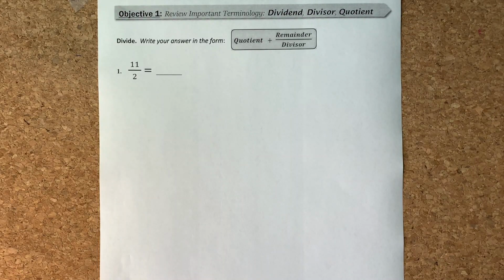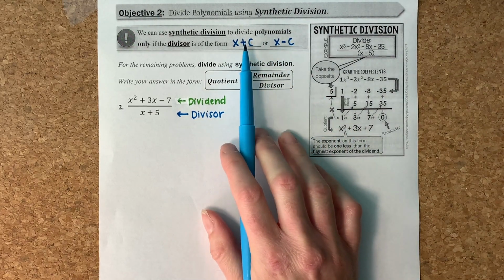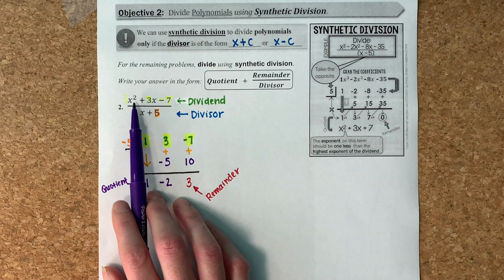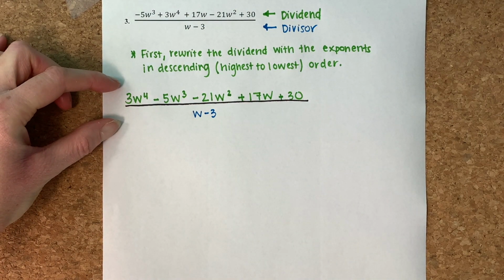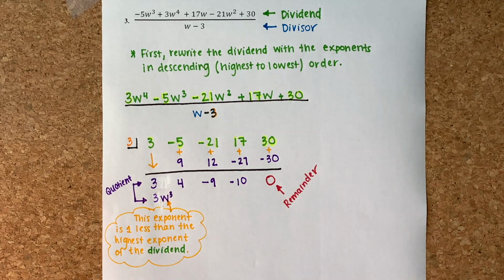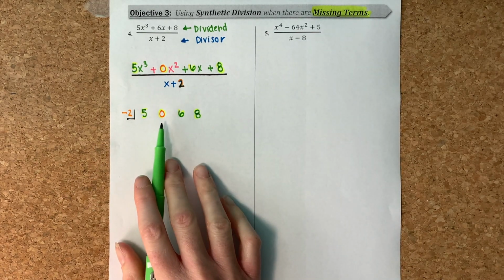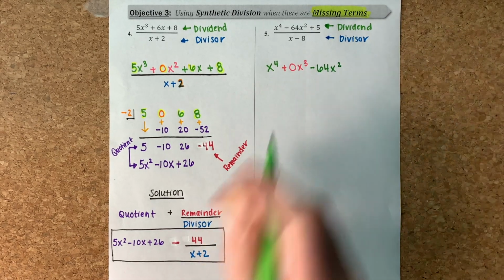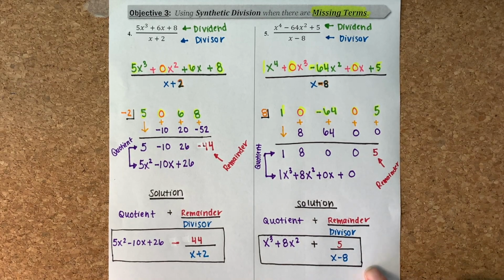4.3: Synthetic Division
Here are the timestamps to help you navigate through the video:
13:00  Synthetic Division Examples involving Missing Terms